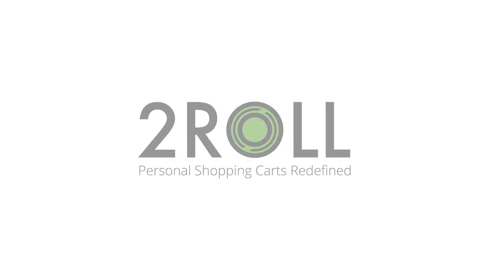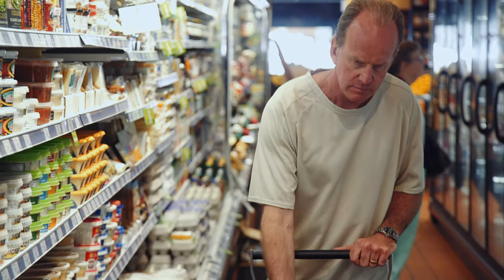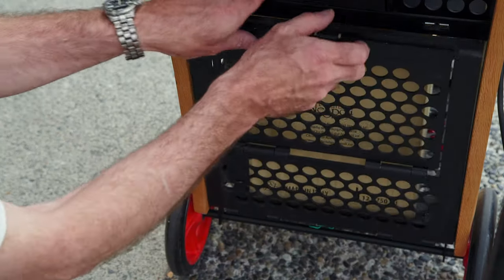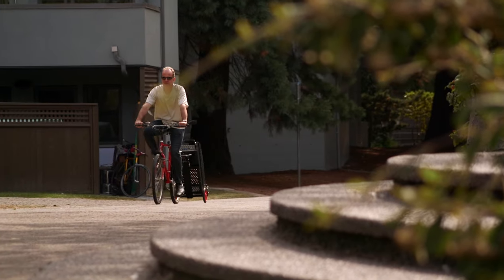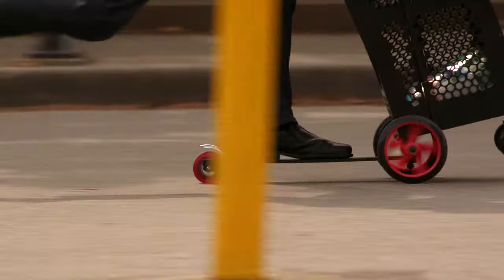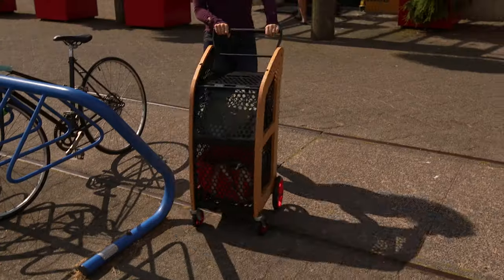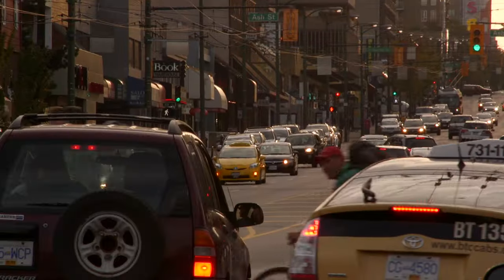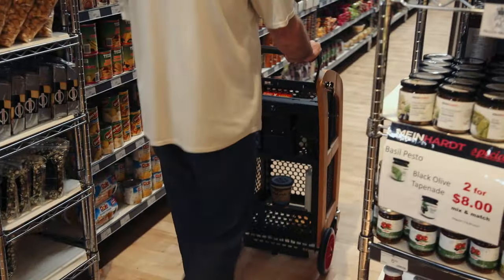2Roll Personal Shopping Cart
2roll is a high-end, high quality, new brand of shopping cart, designed to aid mobility, freedom and flexibility when shopping.

The Only Cart You'll Need For City Life

The 2roll presents a one-cart solution that can take on different shopping excursions and environments.  The 2roll wheel system can handle any terrain from supermarkets to farmers markets.  It's  'all-in'  design was created from a simple premise, a multi-functional cart that removes the barriers of hauling our goods home - without a car.

One Frame - Multiple Options

The core of the 2roll cart is it's rigid anti-theft two level frame. Every configuration utilizes the strength of this common platform to provide locking, strength and versatility.   The 2roll cart is the ultimate urban carrier, it can be customized with attachable accessories including, kick scooter, bicycle mount and wheel kits.